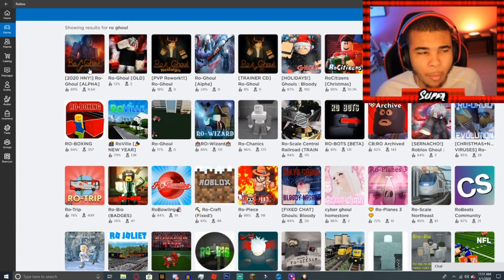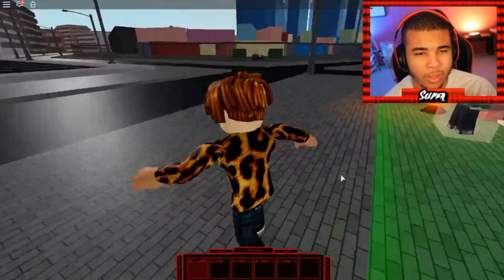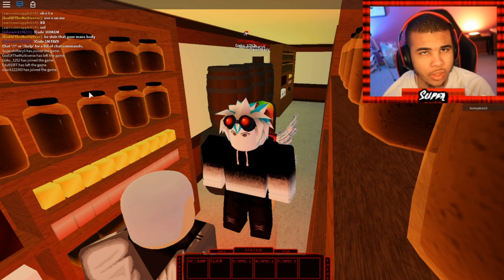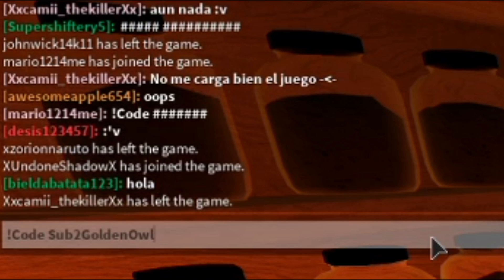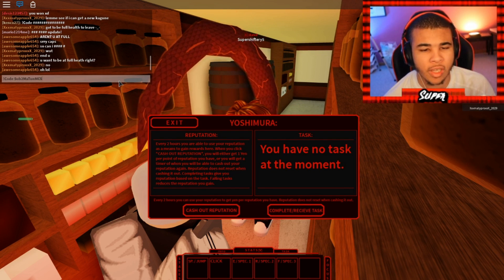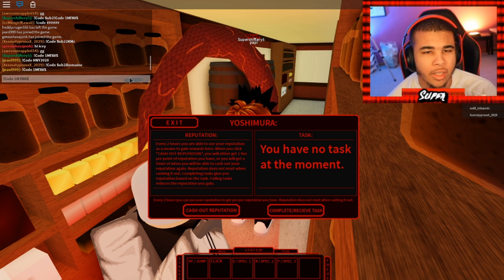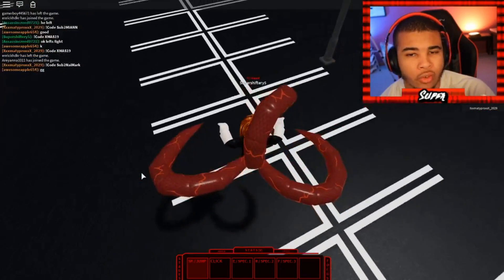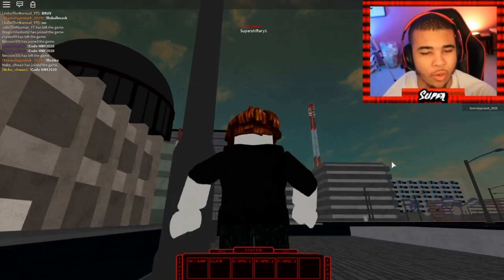All Ro Ghoul Codes *2.5M RC CELLS + 3.5M YEN* • 2020 January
Hey guys and today i will be going over all the codes for ro ghoul in january 2020. These codes are going to give you  3.5 million yen and 3.5 million rc you don't want to miss out on these codes. These codes will be working for the month of january 2020 so make sure to get them. These are brand new codes for 2020 and you don't want to miss out on free RC and Yen.

==( Links )==

==( Credits )==
Edited By Supershiftery
Thumbnail Made By Supershiftery